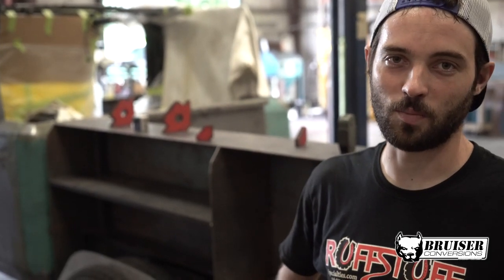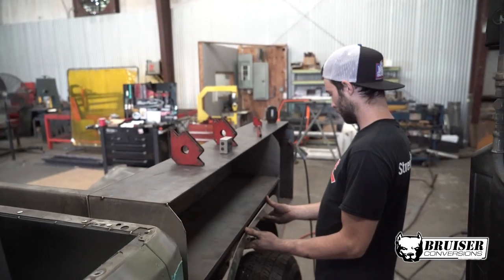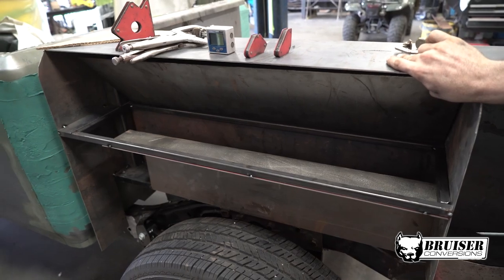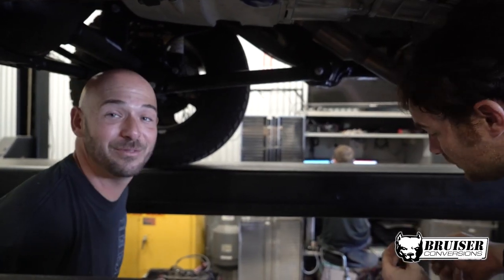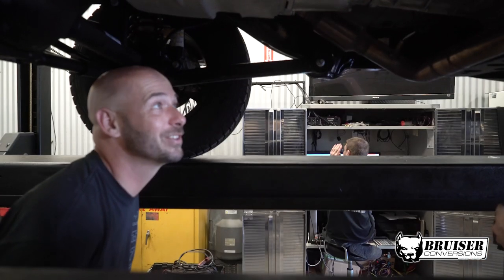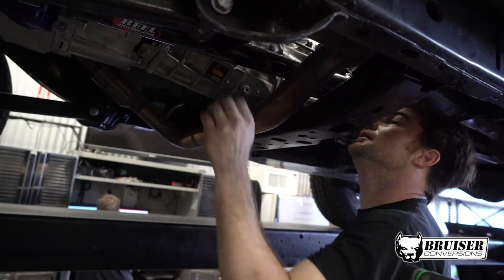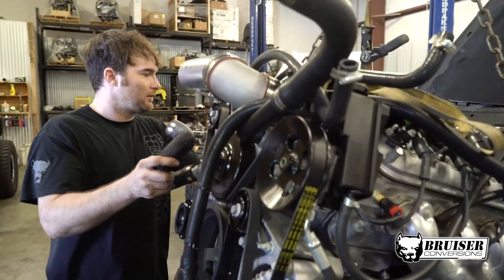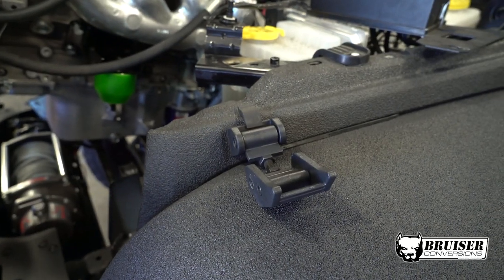Bruiser Vlog #2 - Last week recap.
A recap of the active builds from last week. The Bruiser JL Crew is progressing well, and our latest Kenne Bell Supercharged LS conversion is ready for installation of the engine and AdvanceAdapters Atlas transfer case. We rounded out the week with a short test drive of the CumminsRepower R2.8 MudBug build, which we will feature in a longer video later this week.